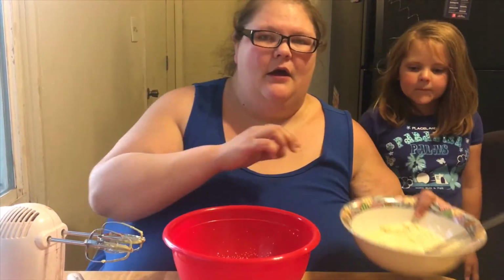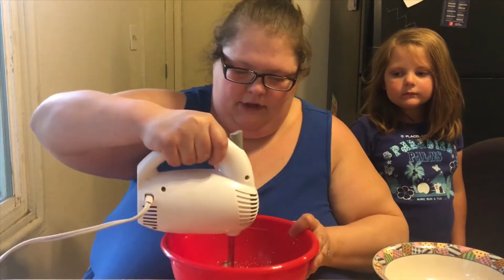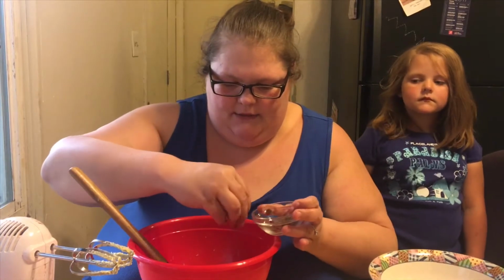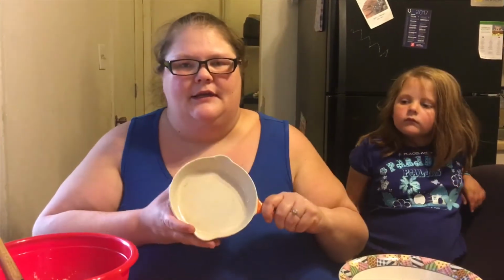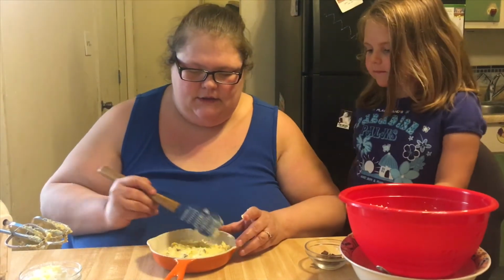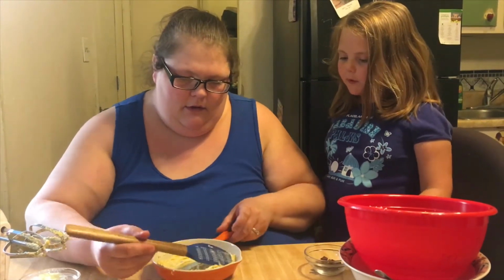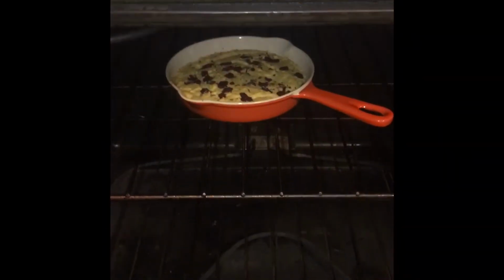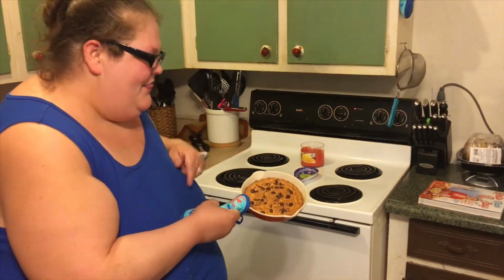High on Keto-Chocolate Chip Skillet Cookie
Today I’m making Keto Connects Giant Skillet Cookie for 2 but I split it in 3 to include my daughter and husband.

Giant Skillet Cookie for 2 or 3

1/2 cup almond flour
1 teaspoon unflavored beef gelatin
1/2 teaspoon baking powder
1/8 teaspoon pink Himalayan salt
2 tablespoons unsalted butter
1 tablespoon cream cheese
2 tablespoons heavy whipping cream
1 large egg yoke
1/2 teaspoon vanilla extract
1/2 teaspoon liquid stevia
2 tablespoons sugar free chocolate chips

Pre heat oven to 350 and grease pan with coconut oil or cooking spray.

Combine all dry ingredients and set aside.

Soften butter and cream cheese in microwave if u don’t have time to let it sit out and warm up for easy mixing. Once warmed add all wet ingredients and mix with hand mixer until blended.

Now add dry ingredients and mix. Add chocolate chips and fold in. Save about half to put on top.

Put dough into greased pan and smooth out as evenly as possible. Add rest of chocolate chips to top and pop in the oven for 15-20 minutes. Let cool for 10-15 minutes before eating and enjoy!

Hope you like the recipe and video!